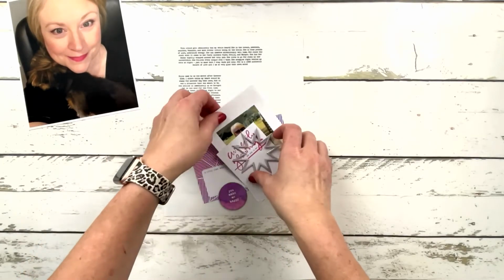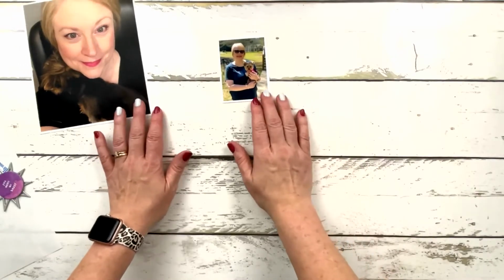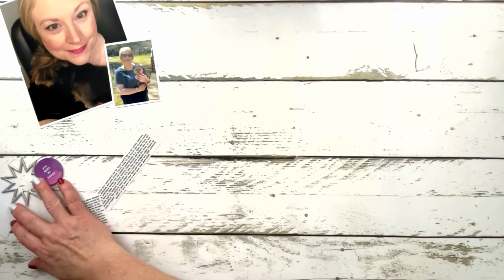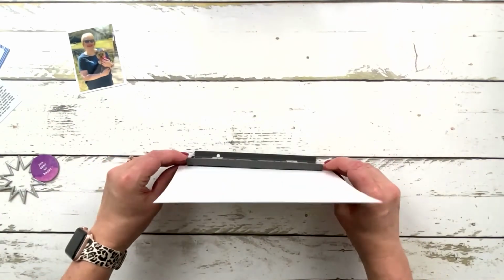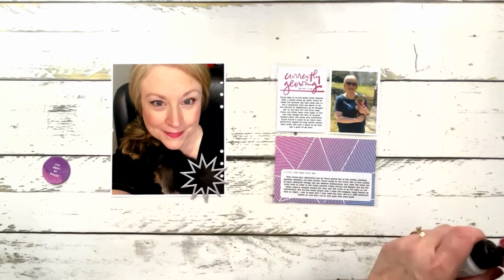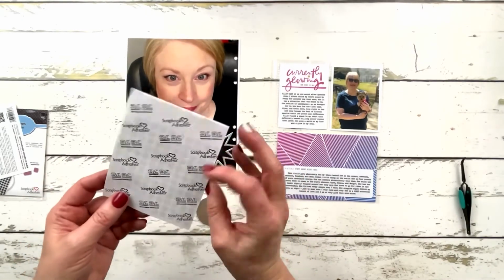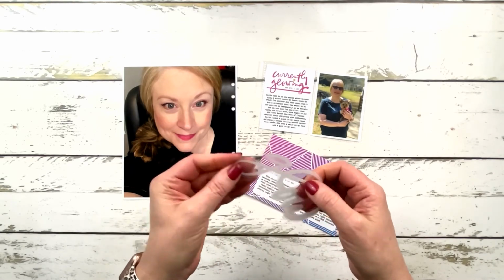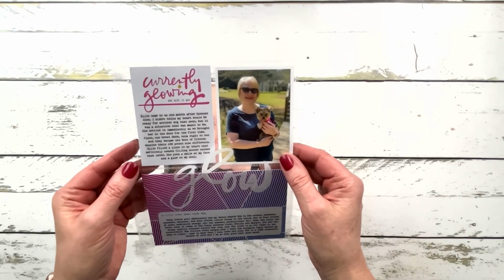LOAD 222: Day 4 {& Glow storykitcrush} | Real-Time Process | You Make Me Happy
Hey y'all! Here's my layout for Day 4 of LOAD 222: I'll Be There For You, which is inspired by the TV show Friends. This is also a Glow storykitcrush layout I never got around to creating in January. I hope you enjoy it and thanks so much for stopping by today!

Scrapbook.com - Clear Double Sided Adhesive Roll - 1/4 Inch x 81 Feet - Permanent

Scrapbook.com - Clear Double Sided Adhesive Roll - 1/8 Inch x 81 Feet - Permanent

MACO Laser/Ink Jet Matte Clear Full Sheet Labels, 8-1/2 x 11 Inches, 1 Per Sheet, 50 Per Box

Neenah Classic Crest Coverstock, 8.5" x 11", 80 lb, Smooth Finish, Solar White

Canon 2986C002 PIXMA TS6220 Wireless All In One Photo Printer with Copier, Scanner and Mobile Printing

Inkjetcorner Ink for my printer (off-brand but my printer recognizes it as authentic every time I replace it)